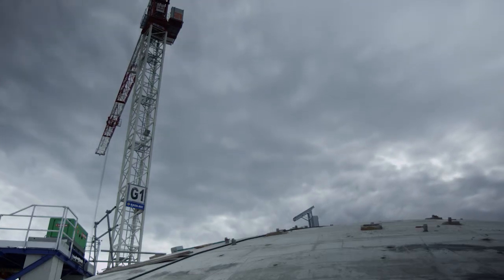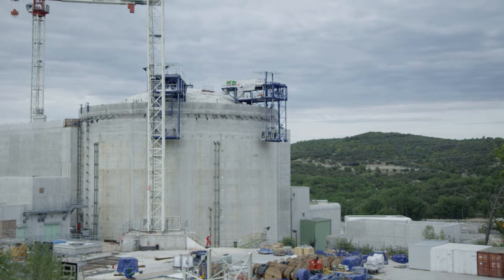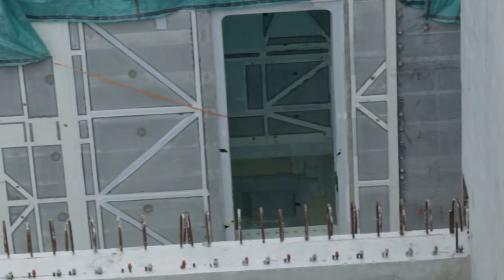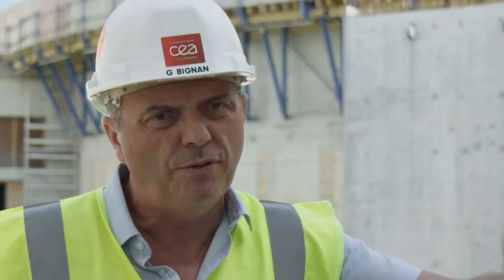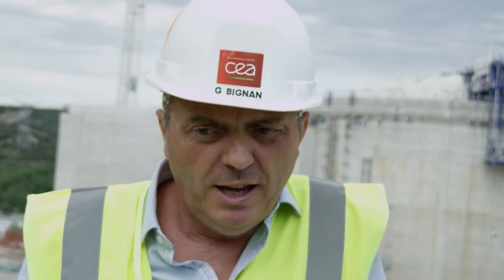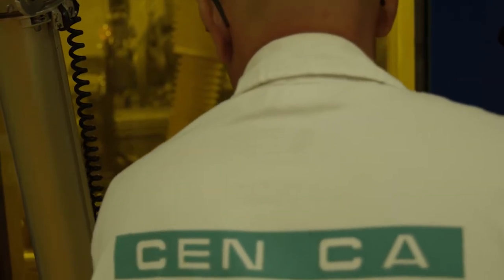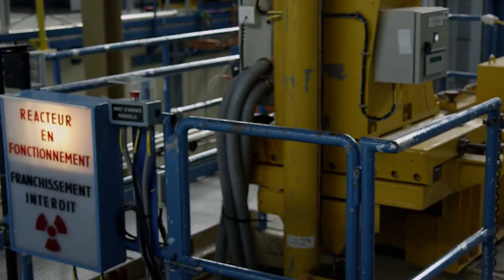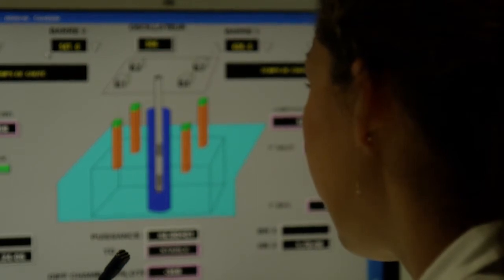Jules Horowitz Reactor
The Jules Horowitz Reactor is a European boiling water research reactor. The 100-megawatt materials testing reactor is under construction at Cadarache in southern France, based on the recommendations of the European Roadmap for Research Infrastructures Report, which was published by the European Strategy Forum on Research Infrastructures (ESFRI) in 2006. The reactor, which is named for the 20th-century French nuclear scientist Jules Horowitz, is expected to begin operation in 2016

Material Test Reactors (MTRs) are necessary for the development and qualification of materials and nuclear fuel used in the nuclear industry. The related studies contribute to the optimisation of existing or coming nuclear power reactors and to the developments of the future reactors.

Most of the irradiation tools utilised by industry are now fairly old in the western world. The sustainability of a high performance experimental capacity and the related  expertise for the coming decades are mandatory. There is a consensus on the necessity to study and build a new Material Test Reactor (MTR) to support  different power reactor existing and future technologies systems.
Coping with this context, the Jules Horowitz Reactor (JHR), built on the Cadarache site, will be a major infrastructure of European interest in the fission domain, open to the international collaboration.